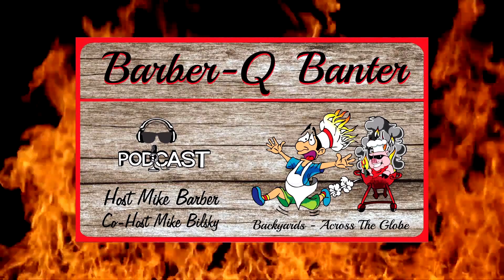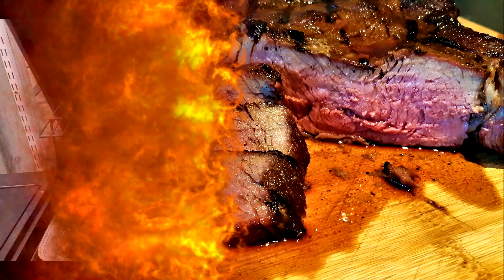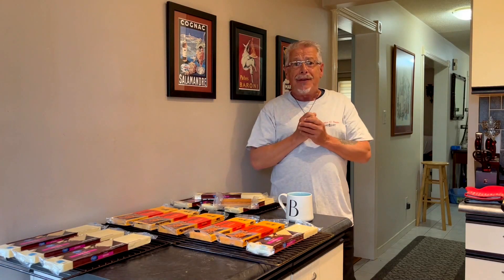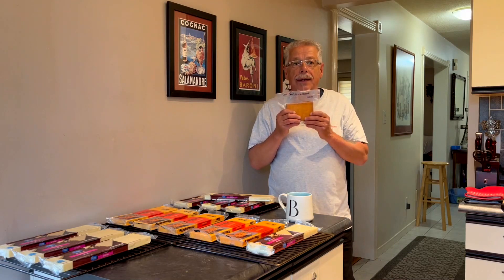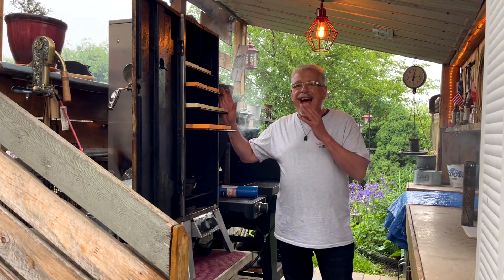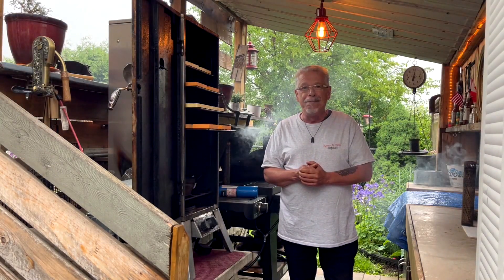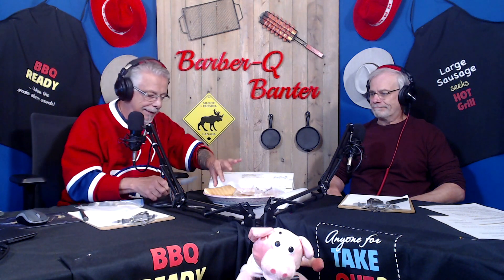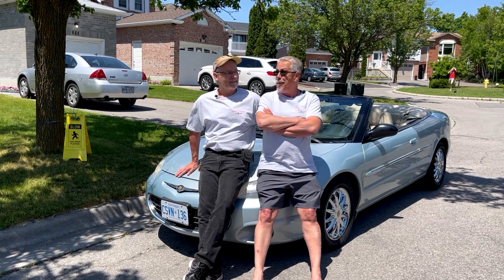Cold Smoke Cheese, Vacuum Seal.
Join our Barber-Q Banter Podcast from The Great White North in Durham Region Ontario Canada.

Wacky bantering entertainment, expert barbecuing techniques, Bantering Game Show, Little Piggy Big Adventure & behind the scenes video interviews with local food establishments.

Barbecuing: Techniques recipes & ideas from novice to expert.
Barber-Q Bantering Game Show is all about wacky contestants who agree to disagree.
Little Piggy Big adventure where we explore local communities, festivals & events.
Barber-Q Banter Goes Local is exploring behind the scene interviews with local community restaurants & food trucks. Also exploring your backyard BBQing styles when entertaining family & friends.

Chef Mike Barber learned to appreciate Cajun Creole culture &cuisine in Louisiana. Then moving to Texas, where he met some award-winning BBQ teams & became fascinated by the love & science of BBQ.
Together with the help of Mike Bilsky (Mr. know-it-all) we offer an experience you will not forget!